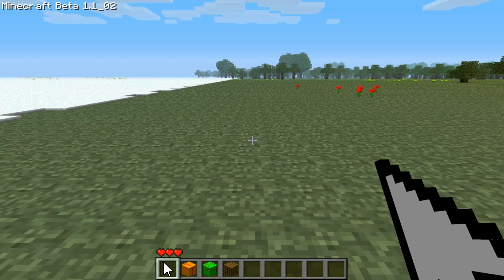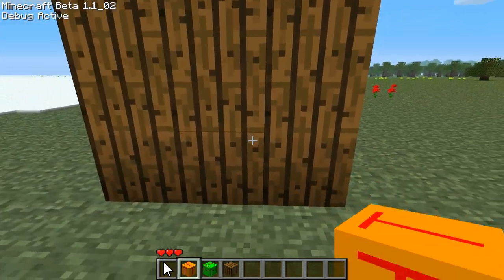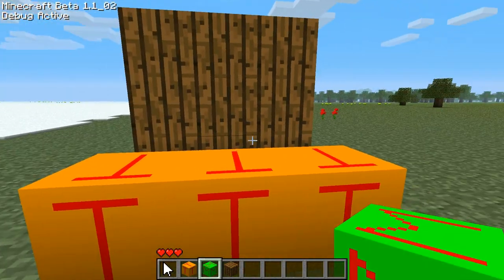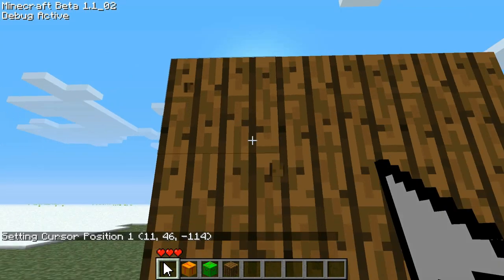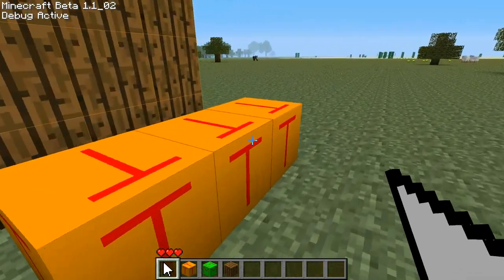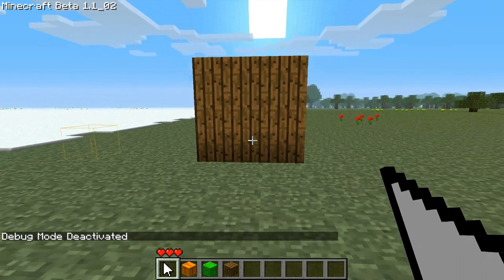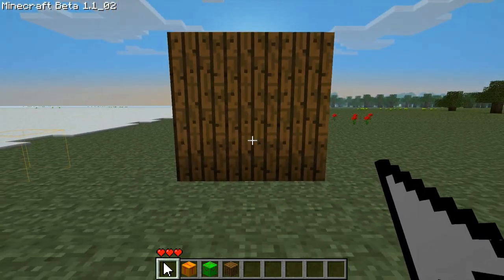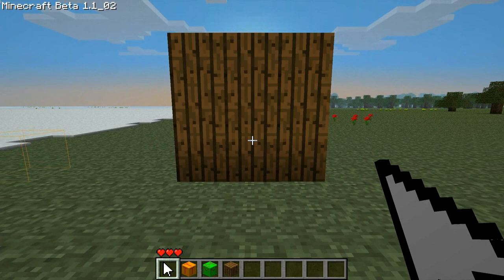AdventureCraft Tutorial - One Way Door (Trigger Memory)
In this tutorial, we cover how to create a one way door making use of the meta block called trigger memory.